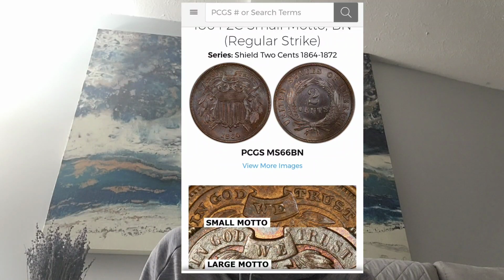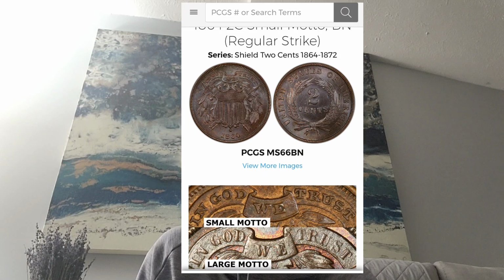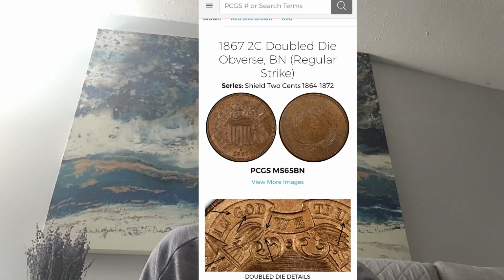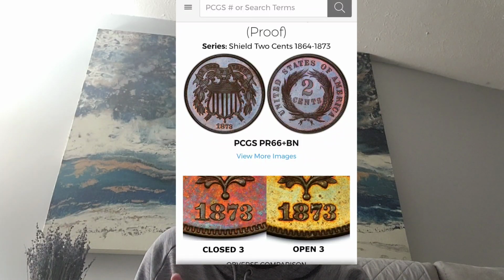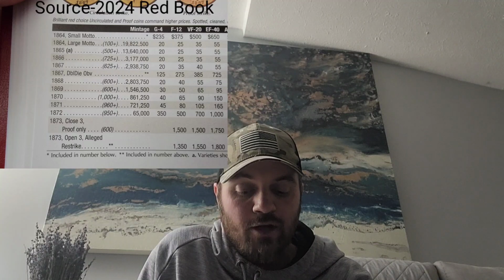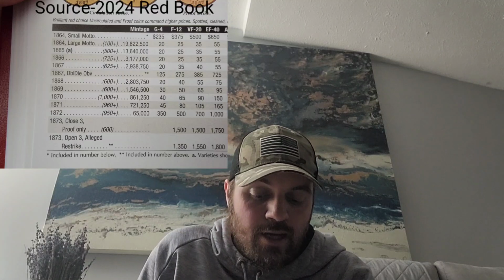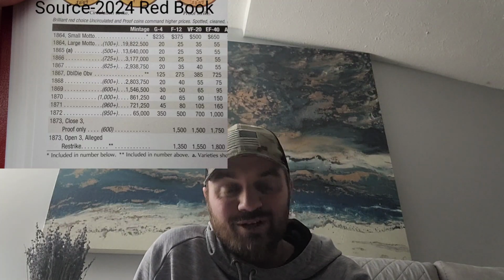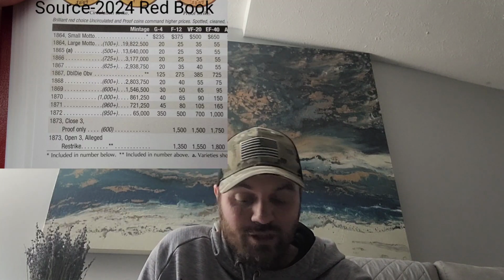The 2 Cent piece, an obsolete coin from American history!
Toms Randomness Store